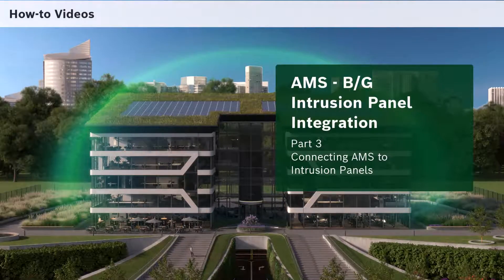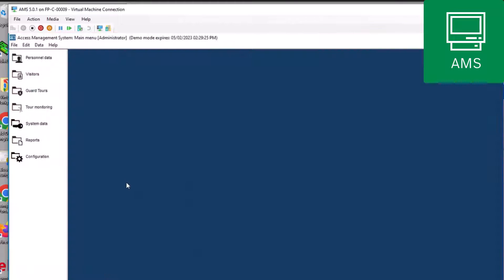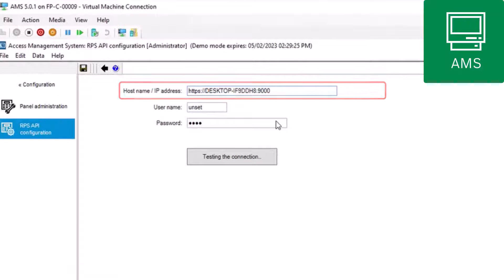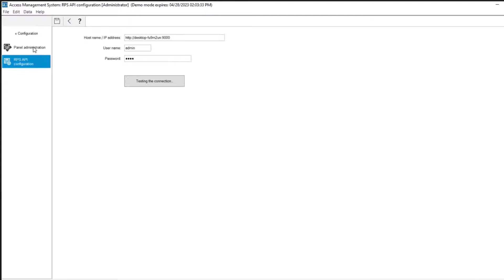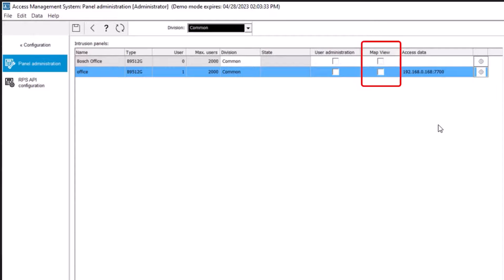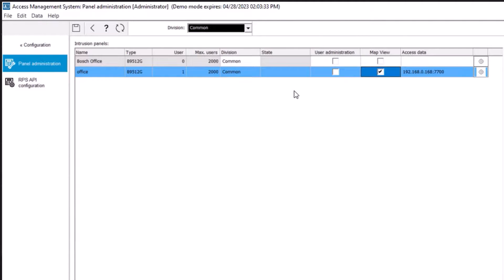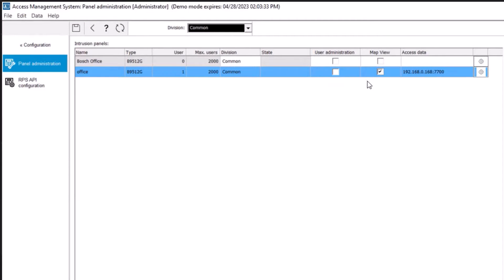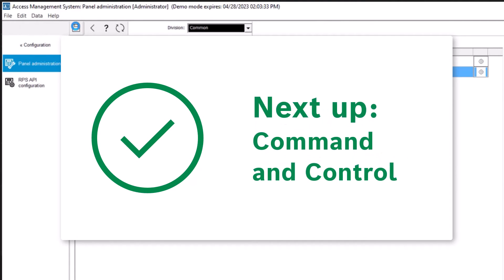Bosch Security - AMS B/G Integration - Part 3 Connecting AMS to Intrusion Panels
This video shows how to view the B/G intrusion panels in Access Management System (AMS) and make them available for control through Map View and/or user administration. The steps include defining and configuring the connection to the RPS API.